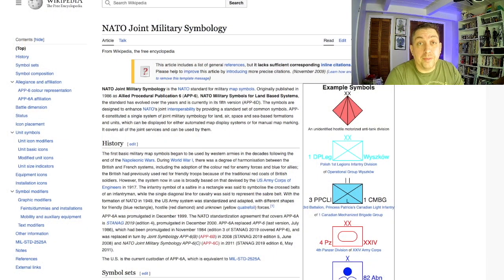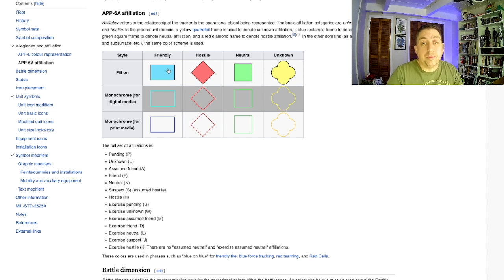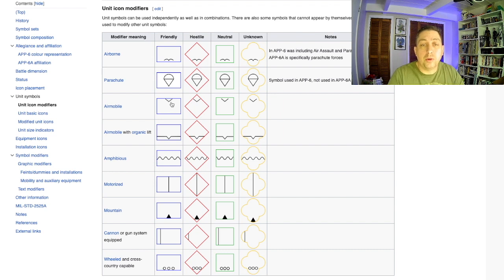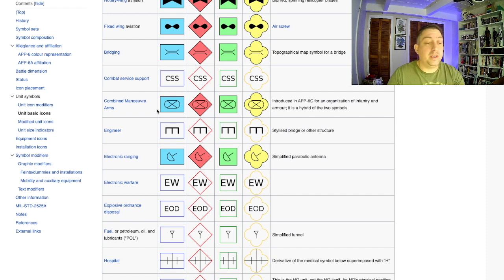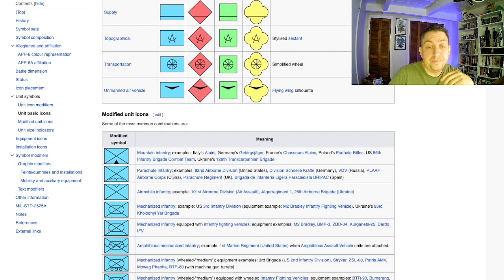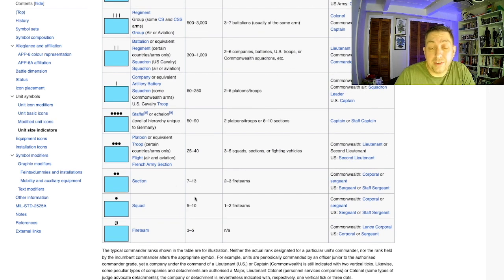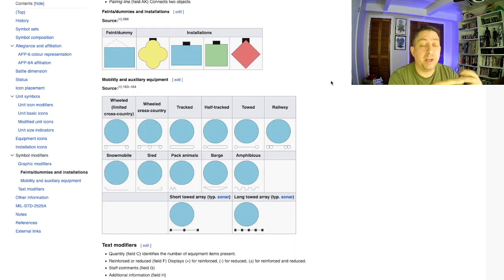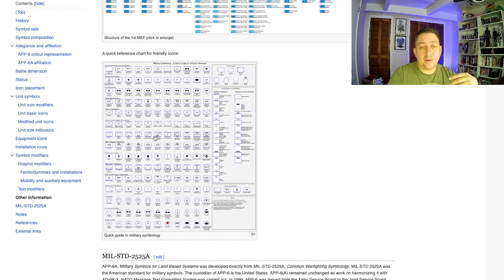Track DnD Armies With Symbols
Using symbols on your campaign world map can help you track the militaries of the world and create a new level of world building for your game.

The Game Master's Notebook

White Box
Swords & Wizardry
Dungeon Crawl Classics